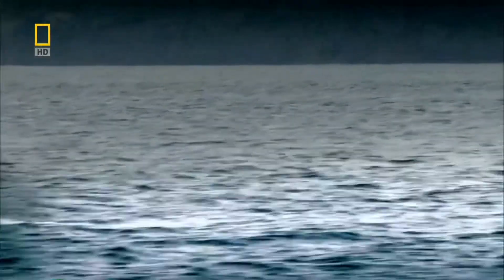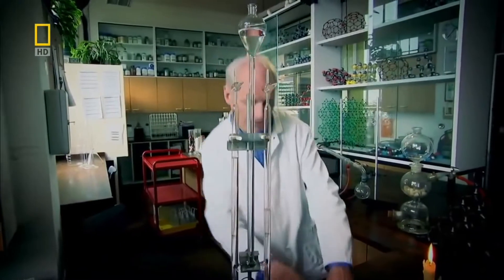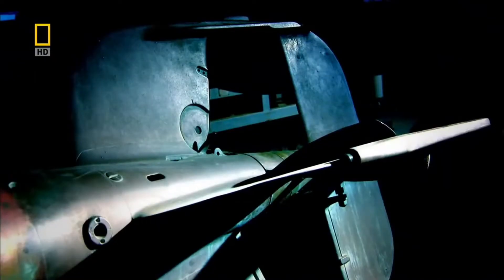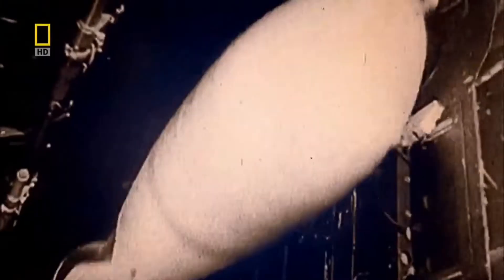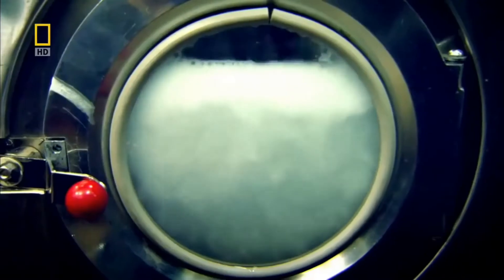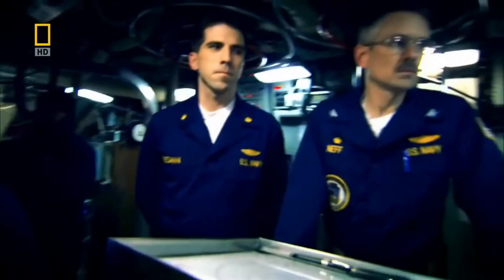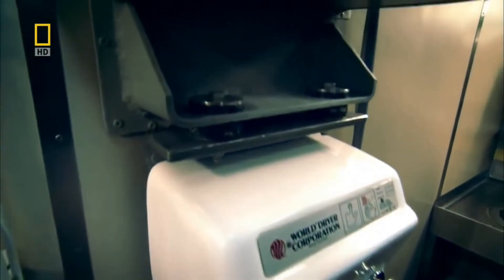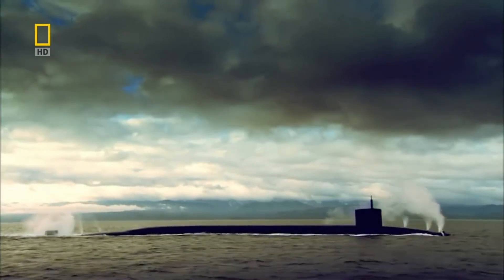BOOMERS! USS PENNSYLVANIA SSBN 735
BOOMERS! USS PENNSYLVANIA SSBN 735, a documentary of life aboard a boomer.